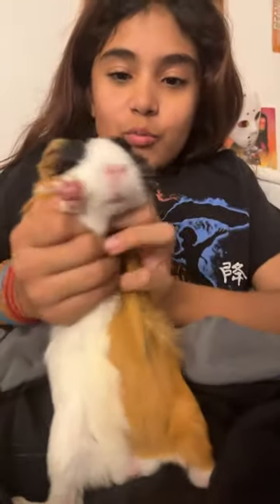New member wait till end